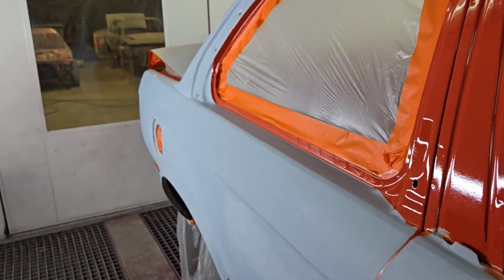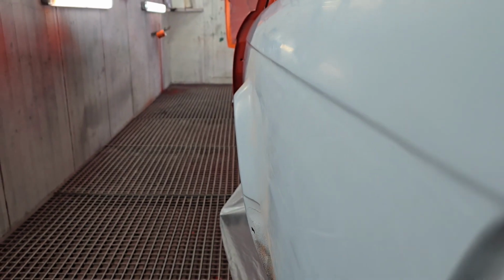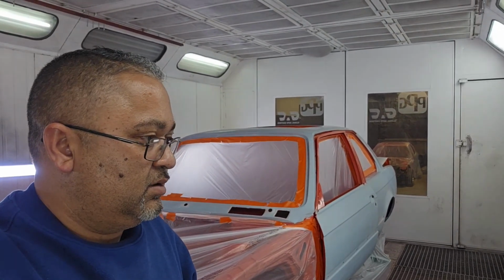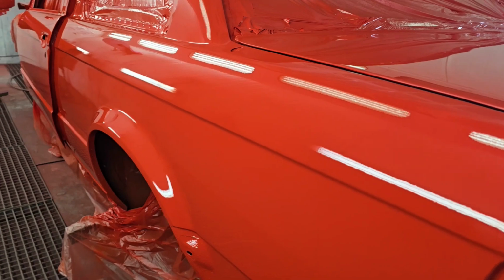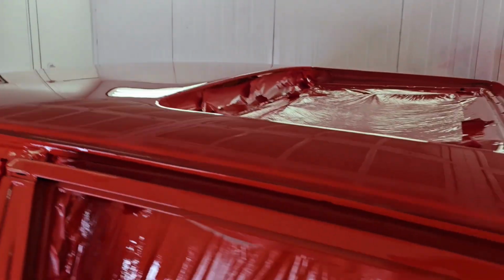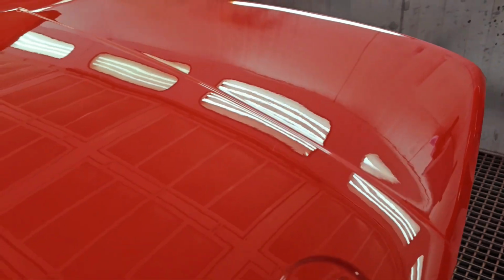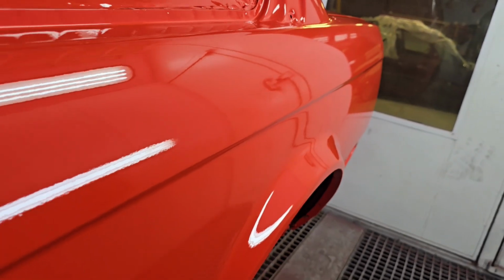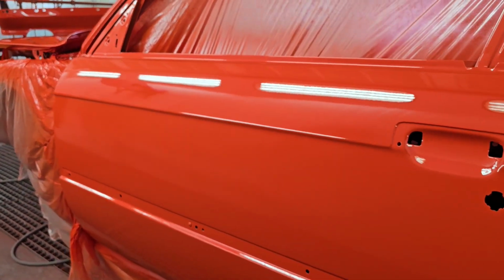BMW E30 333i Restoration in Henna Red | Ultra-Rare South African BMW Paint Reveal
A South African Legend Reborn!
This isn’t just any BMW E30 — it’s the ultra-rare BMW E30 333i, now fully prepped and painted in stunning Henna Red as part of its full nut and bolt restoration.

Only produced in South Africa in the 1980s, the BMW 333i is one of the most exclusive E30s ever made. In this episode, we walk you through the panel prep, booth setup, and OEM-correct paint reveal that kicks off the most exciting phase of this rare build.

Whether you're a classic BMW lover, a car restoration enthusiast, or someone who appreciates rare Euro cars — this is the restoration journey for you.

🎥 What you’ll see in this episode:
Panel and surface preparation
Henna Red paint application
Walkaround of the freshly painted BMW E30 333i
Rare historical insights into the South African 333i

🛠️ Part of our full E30 333i restoration series including:
Chassis & rust repair
Body panel alignment
OEM trim install
Final engine and interior rebuild

💬 Who this is for:
Fans of classic BMW restoration, rare BMW models, paint respray tutorials, and E30 build series content.